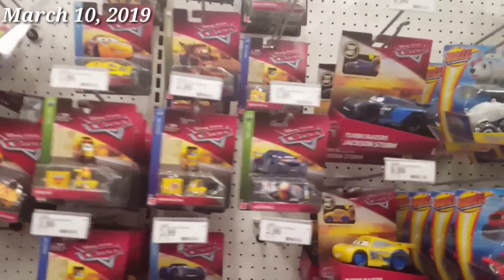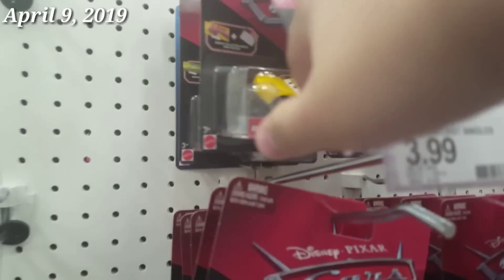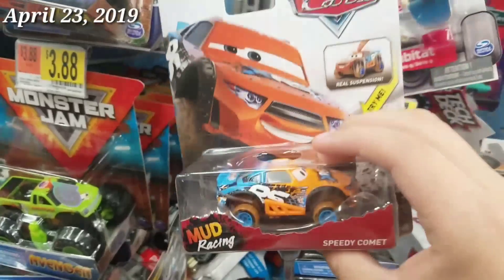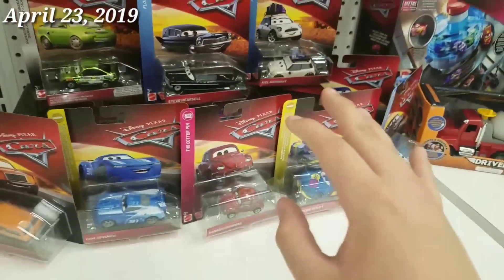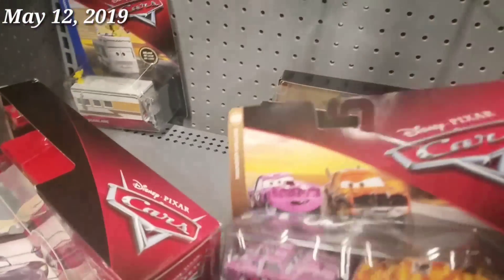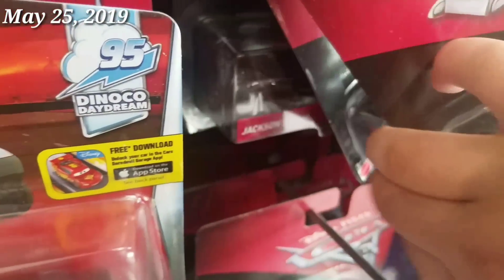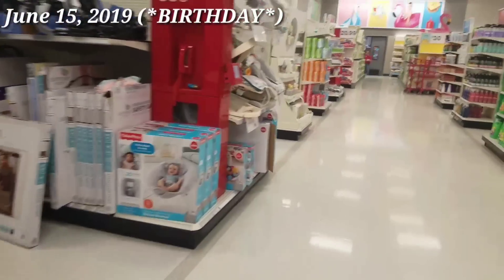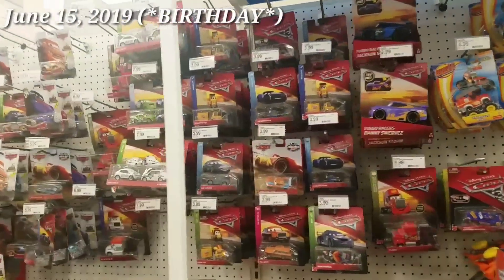Harky's Hunting Adventure (Episode 18): Wide-Spread Stream Of Luck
In this episode, experience the wonder and feeling to have pegs filled to the brim with the most recent and sought after cars! All 2019 cases from F to M, a plethora of new Thailand variants, with a hint of Scavenger Hunt releases along the way. What more could you expect from 2019?!